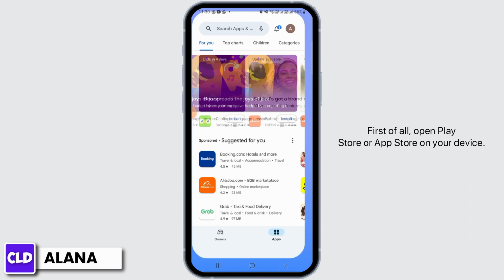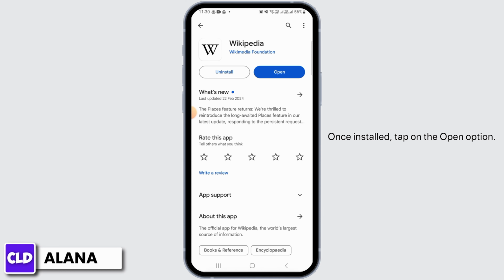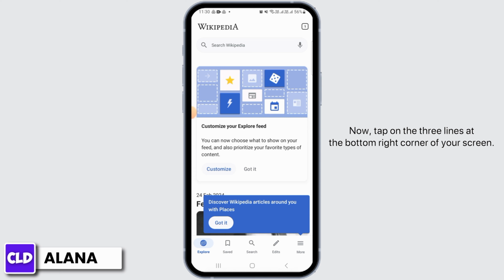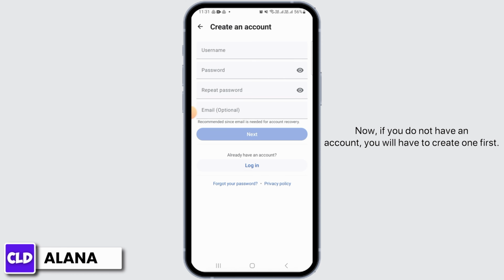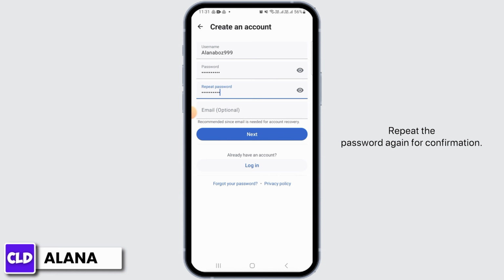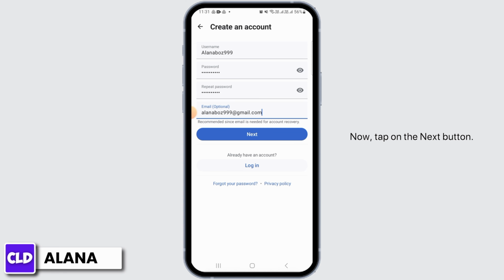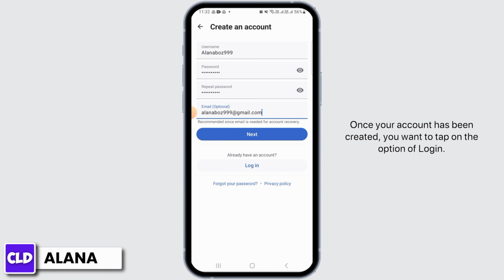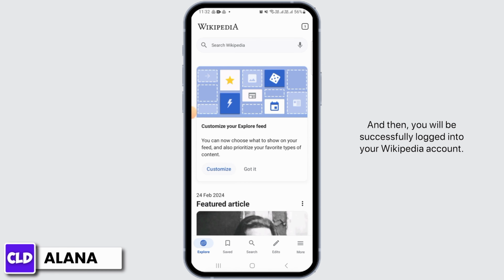How To Login To Wikipedia Account 2024 | Tutorial To Login Wikipedia (FULL GUIDE)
Tutorial On How To Login To Wikipedia Account 2024.

Welcome to Create Login And Delete! In this tutorial, we're going to take you through the simple yet crucial process of logging into your Wikipedia account in 2024. Whether you're creating a new account or accessing Wikipedia on the app, this guide is your comprehensive resource.

In this tutorial, we’ll cover:

How To Login To Wikipedia Account 2024: We provide you with step-by-step instructions on how to access your Wikipedia account. This section is great for both new and returning users who want to navigate the login process efficiently. (0:00 - 0:30)

Wikipedia Login Create Account: For those who are new to Wikipedia, this segment guides you on how to create an account. We’ll cover everything from choosing a username to setting a secure password. (0:31 - 1:00)

Wikipedia Login App: Specific instructions for logging into your Wikipedia account using the mobile app. This part is perfect for users who prefer accessing Wikipedia on their smartphones for convenience and mobility. (1:01 - 1:30)

🔗 Encounter any issues or need further assistance with your Wikipedia account?

📱 Timestamps:

0:00 - Introduction to Logging into Wikipedia
0:30 - Creating a New Wikipedia Account
1:00 - Logging in on the Wikipedia App